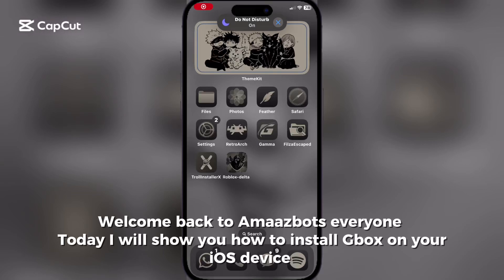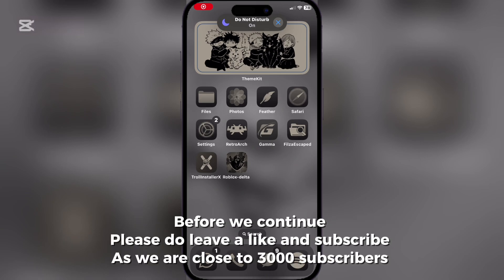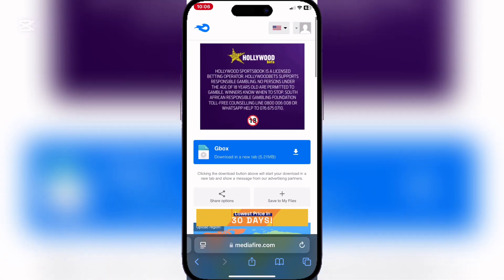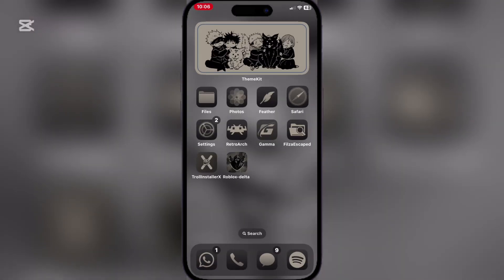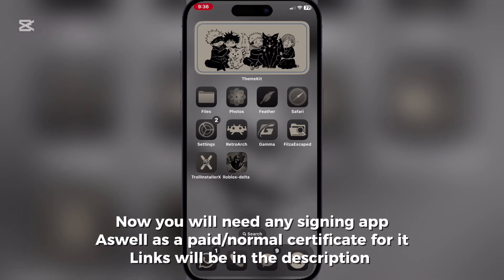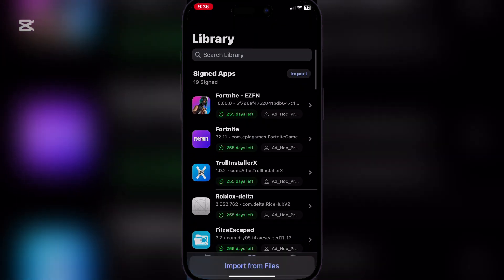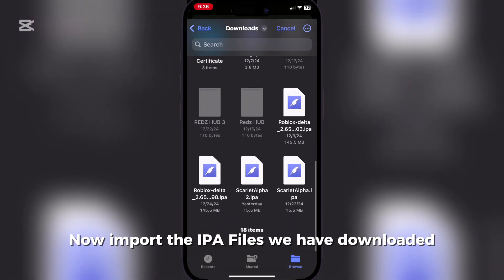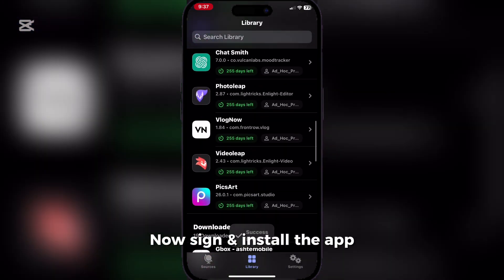Install Updated Gbox iOS | Install Gbox on iPhone & iPad without PC no Jailbreak & Revoke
Learn how to install GBOX on your iPhone or iPad without the need for a jailbreak or a computer! This tutorial will guide you through the step-by-step process to get GBOX up and running on your iOS device. No complicated instructions or technical expertise required, just follow along and you'll be enjoying GBOX in no time. Whether you're looking to stream your favorite TV shows or movies, or play games on the go, GBOX is the perfect solution. So what are you waiting for? Watch this video and start installing GBOX on your iPhone or iPad today!

gbox install
gbox ios install
install ipa on iphone without pc
sign & install ipa directly on iphone
install ipa file on any iphone
install ipa on ipad
install ipa ios
gbox ios install
gbox install
install ipa files on iphon
,install ipa ios
ios updates
how to install ipa files on ios#ios gbox
install